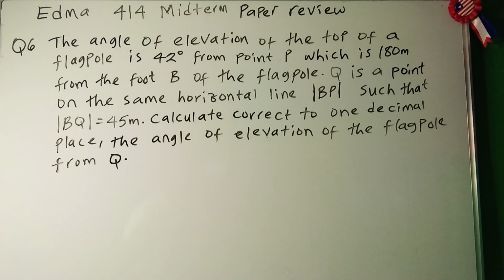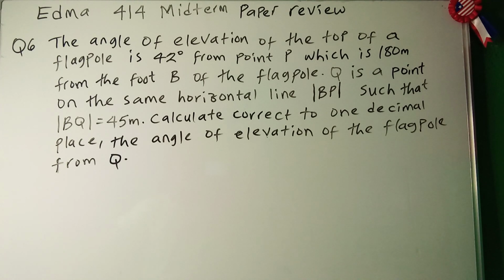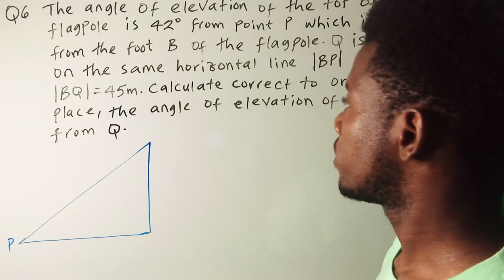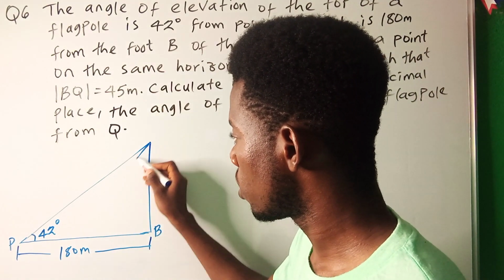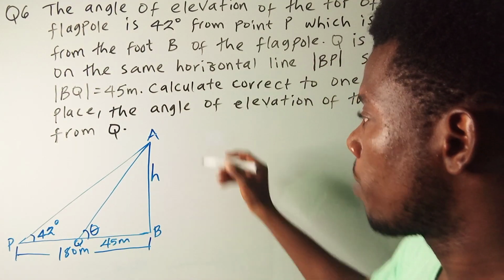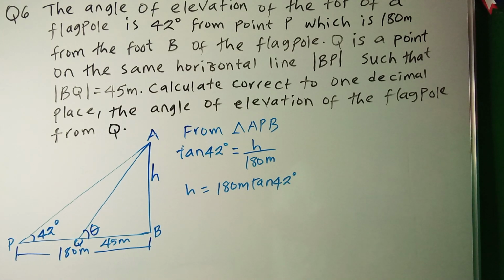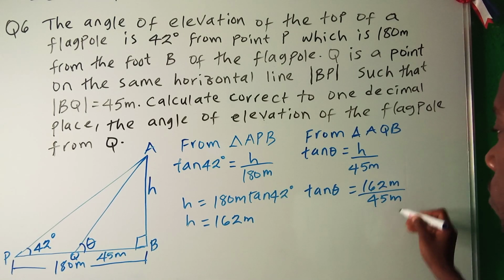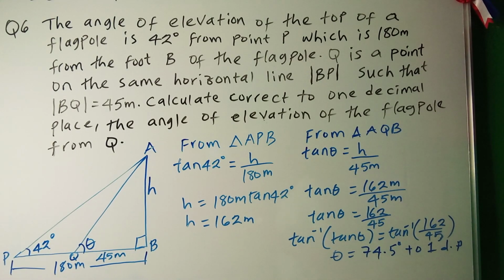Edma 414 midterm paper Q6